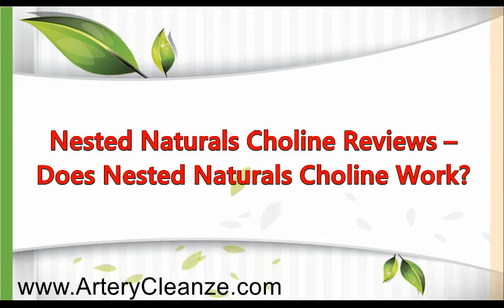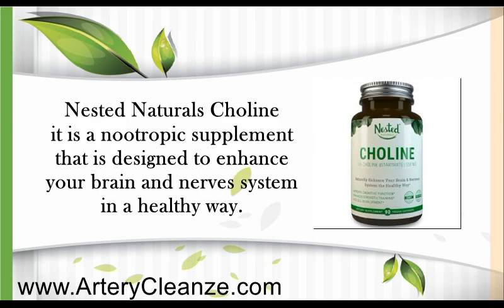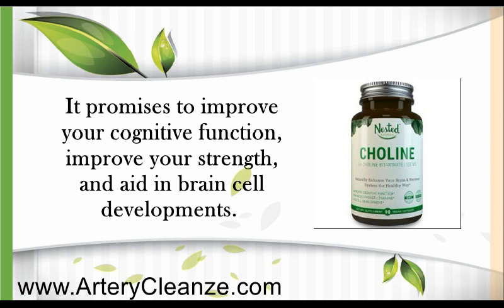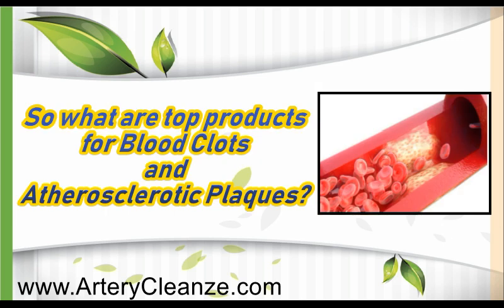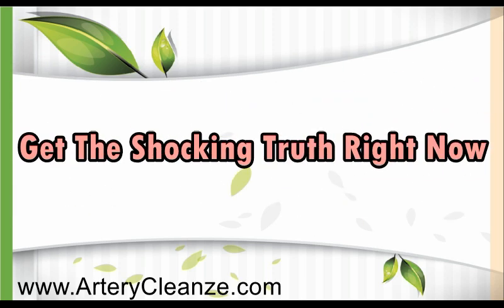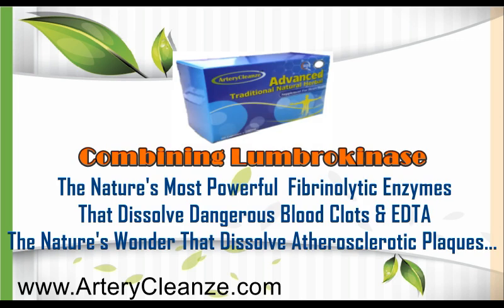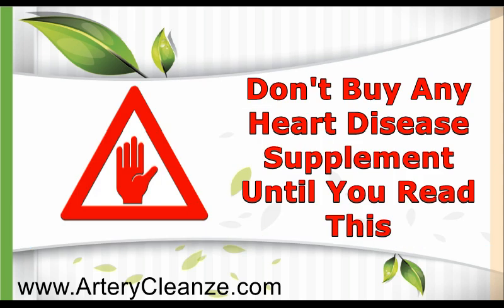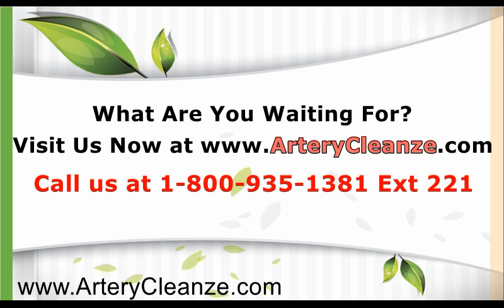Nested Naturals Choline Reviews – Does Nested Naturals Choline Work